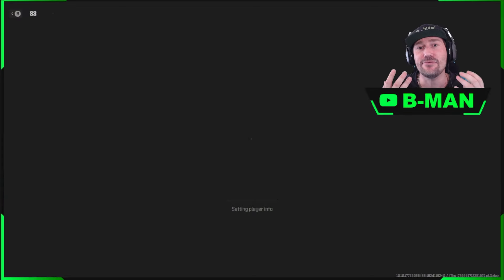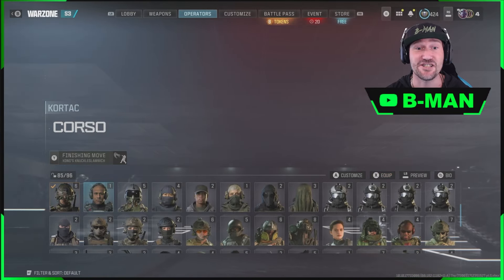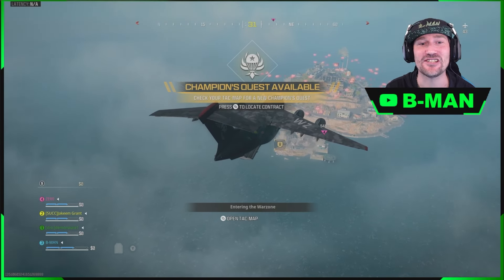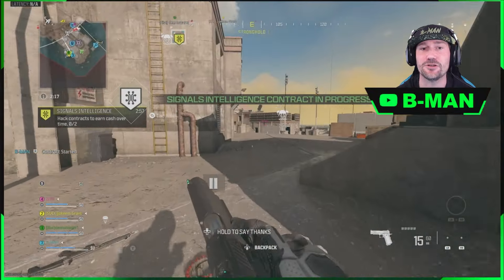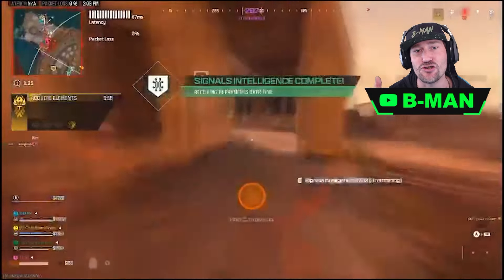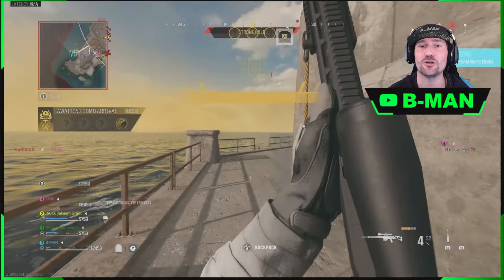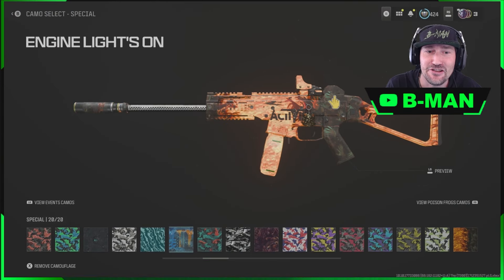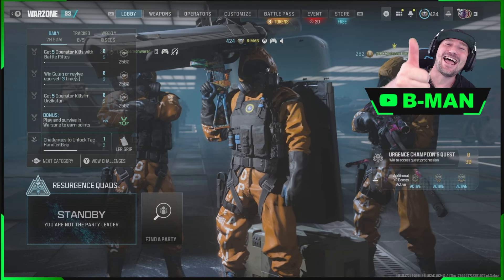(HOTFIXED) NUKE GLITCH ... GAME-BREAKING ... WARZONE INSTANT NUKE GLITCH...MW3 NUKE GLITCH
THIS IS CRAZY ! DONT MISS OUT !!
SUPER EASY NUKES
SUPER FAST NUKES IN UNDER 3 MINUTE GAMES !!
GET A NUKE WITHOUT NUKING THE LOBBY !!
NEW WARZONE SEASON 3 NUKE GLITCH FOR FREE NUKE REWARDS
EASY NUKE GLITCH
NUKE REWARDS FOR REBIRTH ISLAND
WORKING GLITCHES FREE CAMO GLITCH
SUPER EASY NUKE REWARDS NUKE CAMO GLITCH

Feel free to JOIN and invite your friends to the server with either of these links:

SHOUT OUT TO OWL SERVICES FOR HELPING WITH THIS NUKE VIDEO